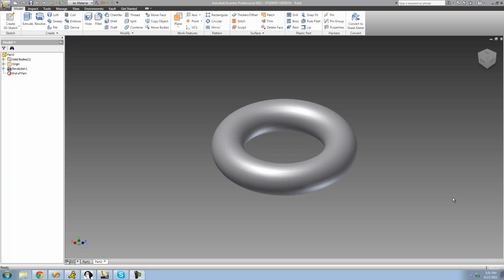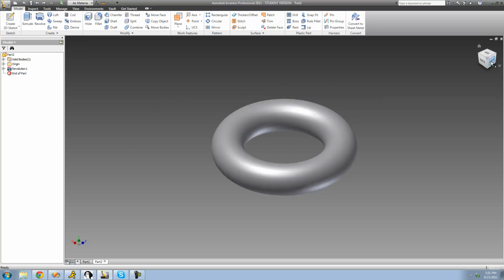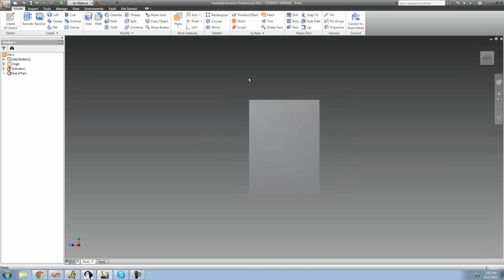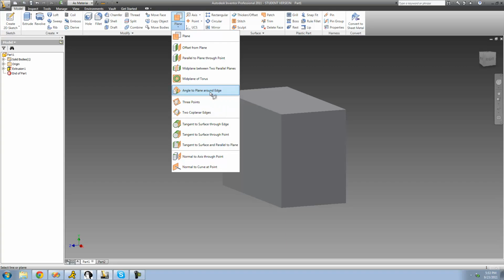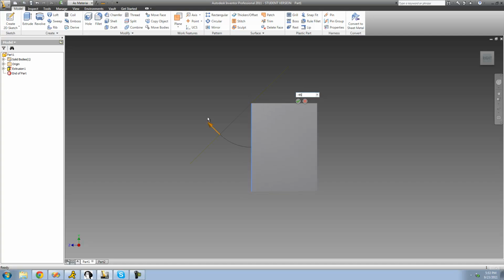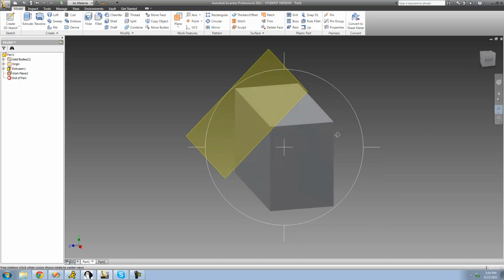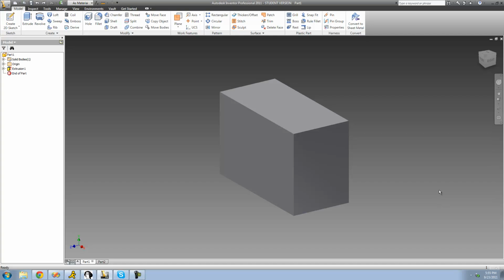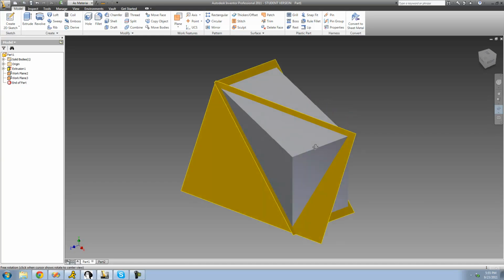Autodesk Inventor Tutorial 24, Work Planes pt.3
If you have any questions, feel free to talk to me on aim, iTzAdam5